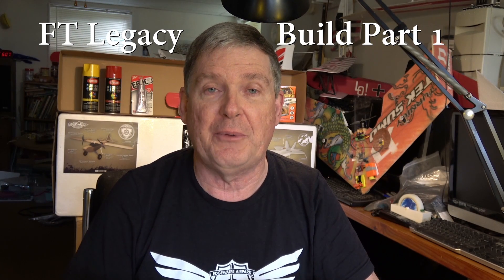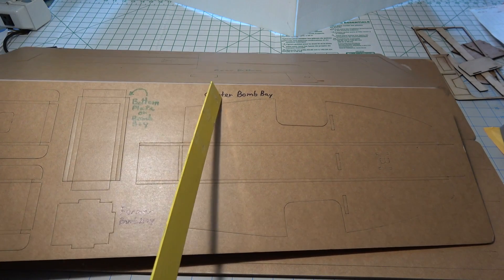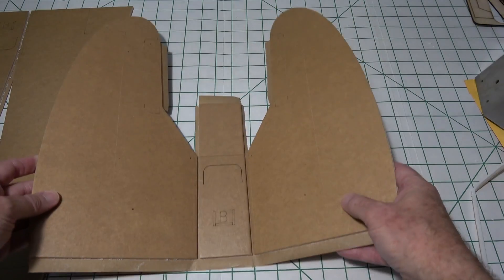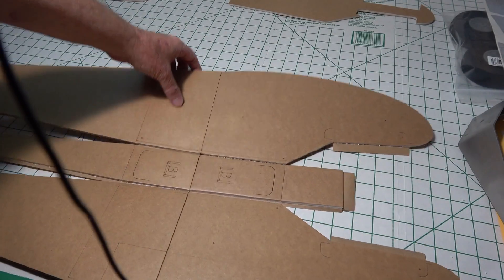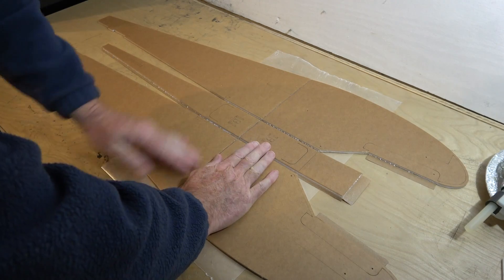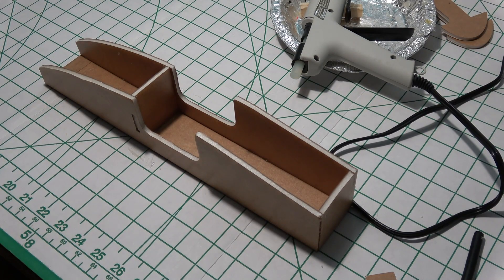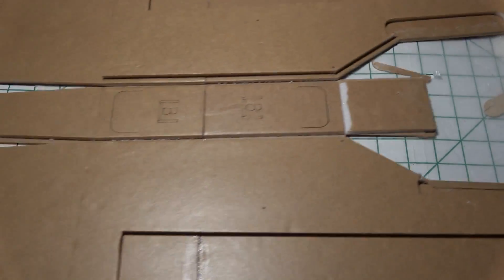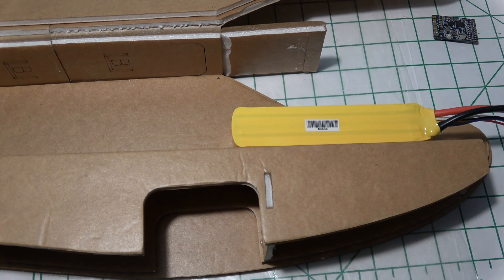Founders FT Legacy RC Plane Build - Part 1 (FPV iNAV Twin Engine Differential Thrust) Fuselage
Founders FT Legacy RC Plane Build - Part 1 (FPV iNAV Twin Engine Differential Thrust) Building the main fuselage and talk about Matek F411-Wing Flight controller.

FT Legacy Build Part 3 - Install the Matek F411 Wing Flight Controller, Rear Servos and closing up the bottom of the airplane. Also bench testing of the FPV OSD and Differential Thrust.
FT Legacy Build Part 4 - build the main wing, nacelles, mini power pods, paint wing, and then make the Y-harness for the power to the ESCs.
FT Legacy Build Part 5 -  install the Nacelles, Motors, ESCs, Servo linkages, and Wiring for servos and motors.
FT Legacy Build Part 6 -  install the FPV Pod, Pan Tilt, Landing Gear and Tail Wheel.

This plane will be available at the Flite Test Internet store eventually but was originally given as a perk to people who helped fund the Edgewater Airpark project.
Free plans may be available later at DAN SPONHOLZ FT Plans

Josh Bixler has already done a build series but I wanted to do a modified build with the following modes:

Matek F411-Wing Flight controller with OSD setup
iNAV FIrmware 2.0
FPV - First Person View video system
Twin Engine setup with Differential Thrust
Painting Fuselage and Wings